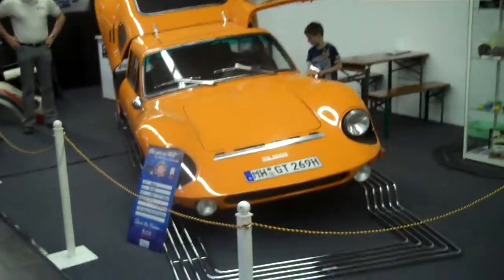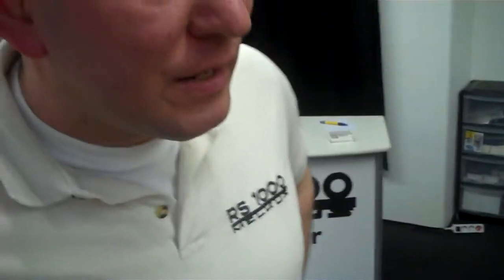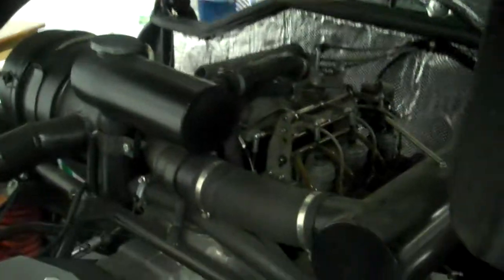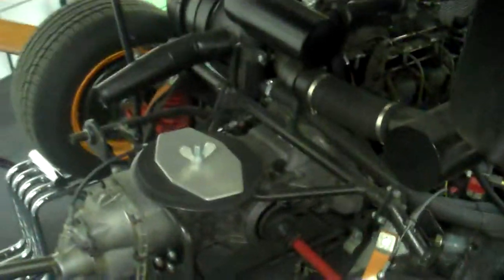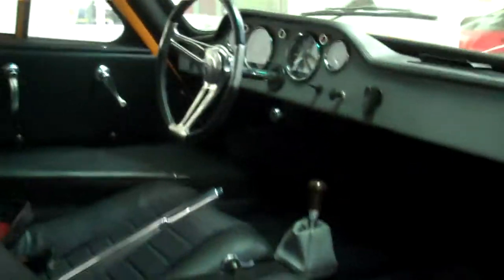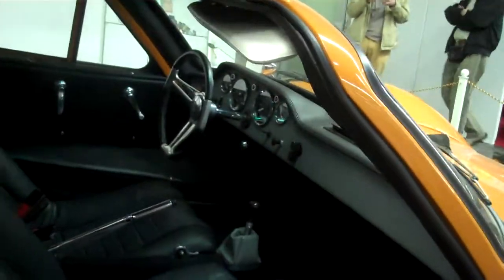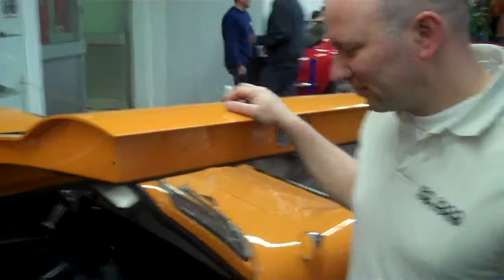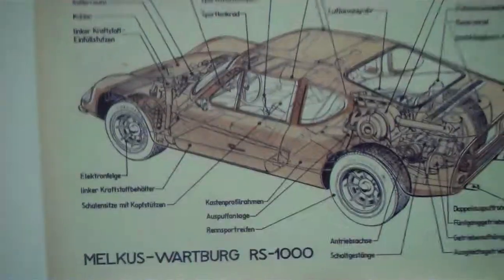Melkus at Essen pt1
The C&SC team talks to Michael Bluhm about his fascinating East German sports car